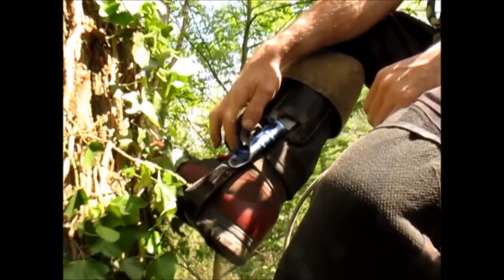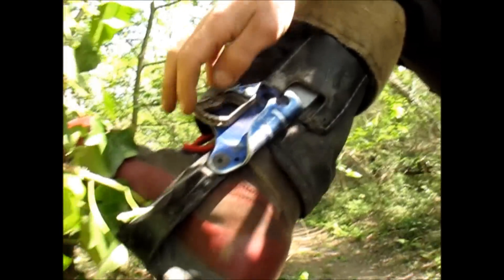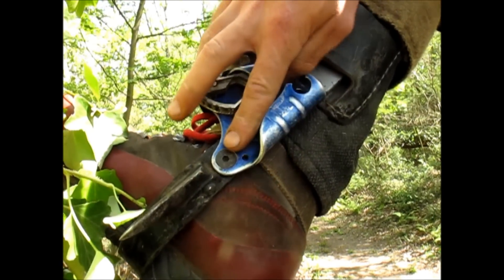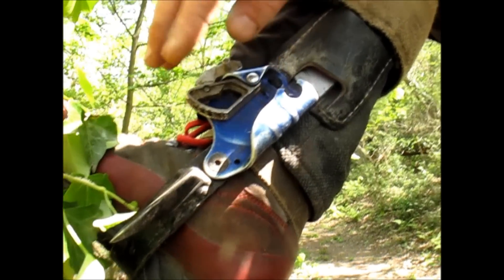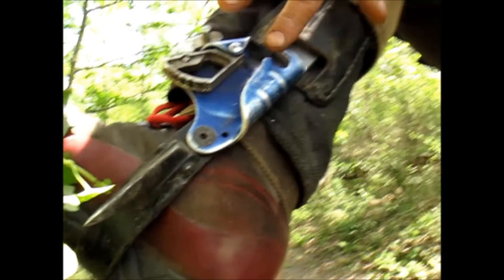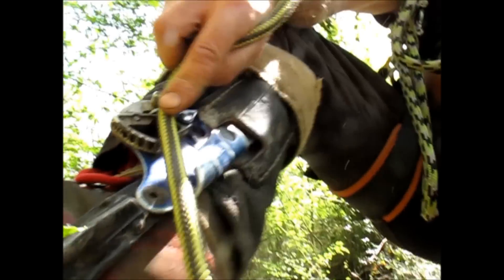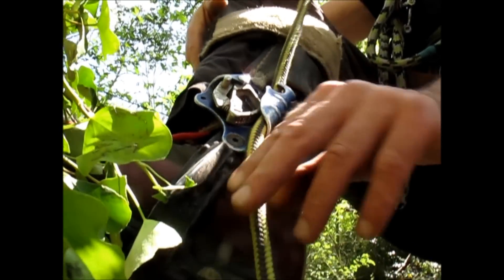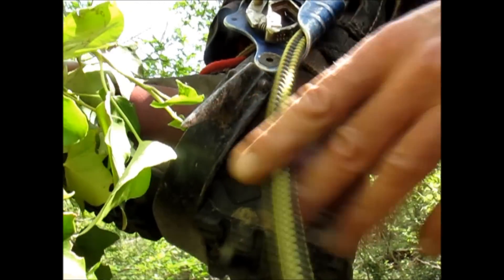Le grimper-alternatif sur griffes.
Description et démonstration du grimper-alternatif sur des griffes.

Petite bidouille que j’ai mis en place il y a bien dix ans maintenant
Cela consiste à installer un bloqueur sur une griffe ascensionnel afin de grimper en alternatif avec des griffes.

Ce montage est composé d’un petit diaporama photo visualisant le montage du bloqueur sur la griffe et une petite vidéo de démonstration.

La longe que j’utilise n’est pas la mienne, mais celle d’un mes  apprentis pas très consciencieux.

En espérant que cela vous soit utile !

Olivier